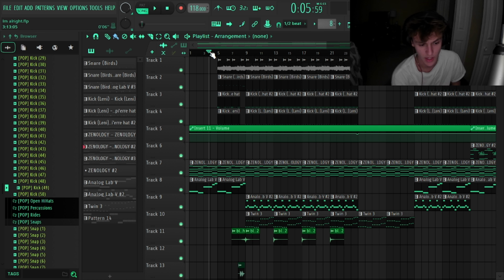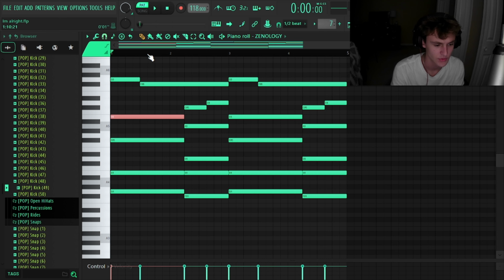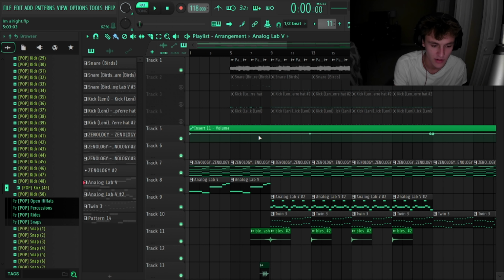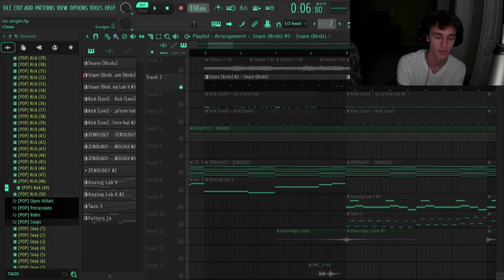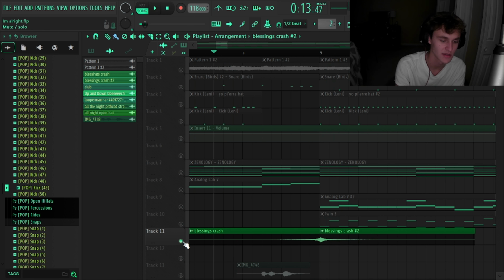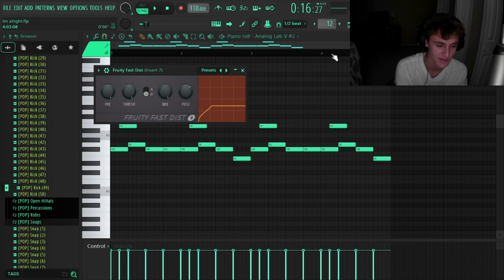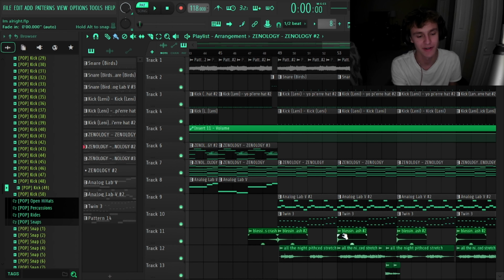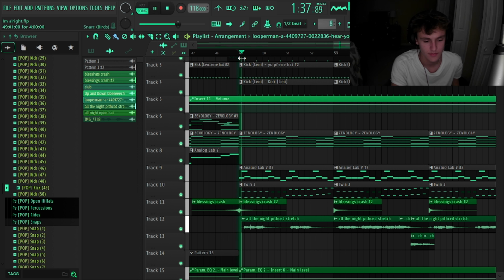How To Make A Crystal Castles Type Beat In Fl Studio!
Crystal Castles - Not In Love ft. Robert Smith of The Cure
HOW TO CRYSTAL CASTLES IN 3 MINUTES
alice glass, dreamcore, darkwave, witch house, crystal castles, type beat how to
crystal castles type beat , indie type beat , techno type beat , synth punk type beat , synth pop type beat